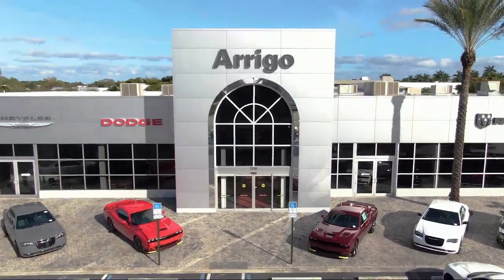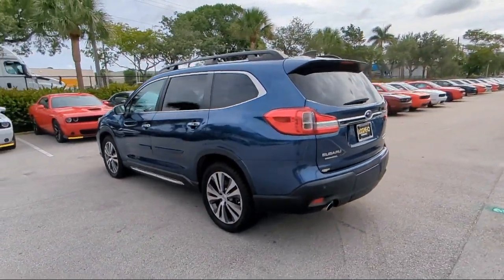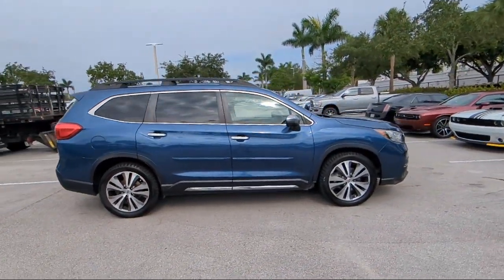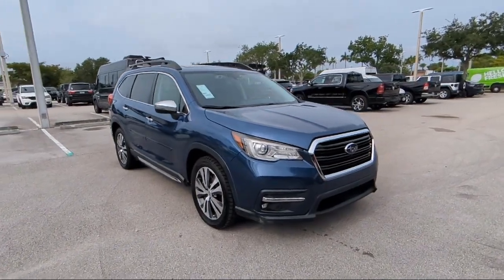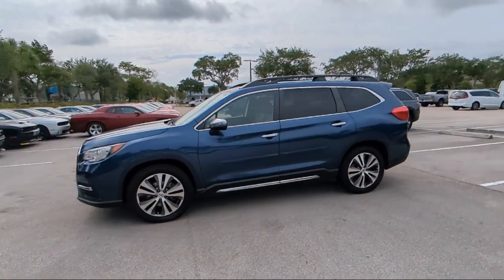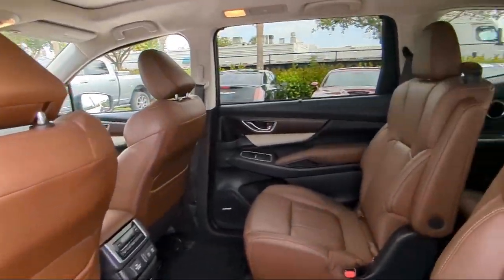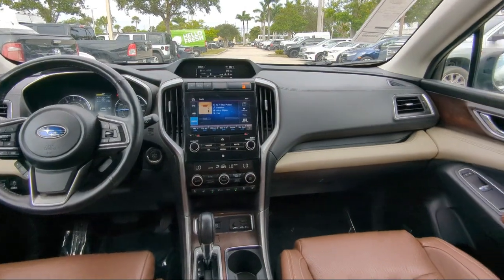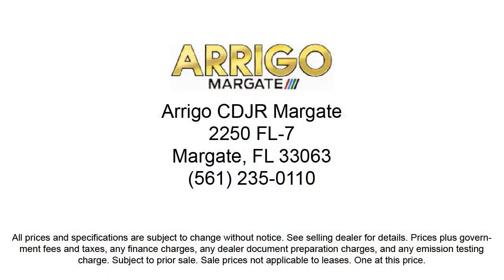2019 Subaru Ascent Touring Sport Utility Margate Coconut Creek Pompano Ft Lauderdale Lighthouse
2019 Subaru Ascent Touring Sport Utility Stock Number: 3439167 Vin:4S4WMARD5K3439167.

2250 N State Rd 7